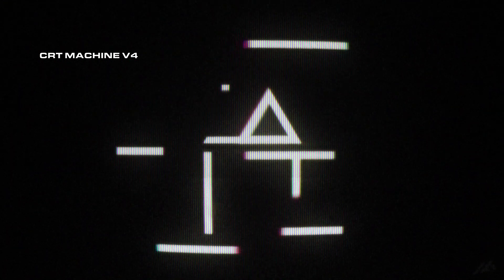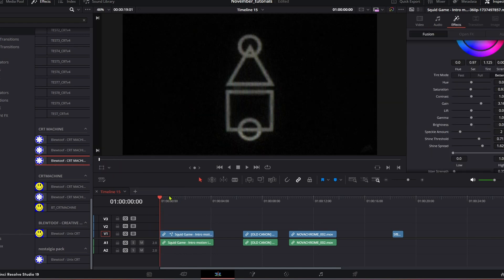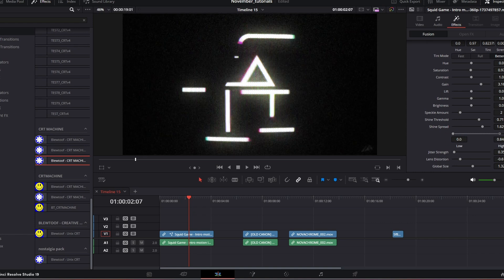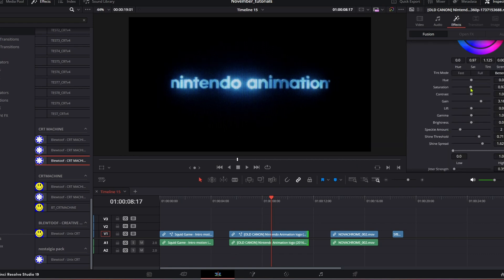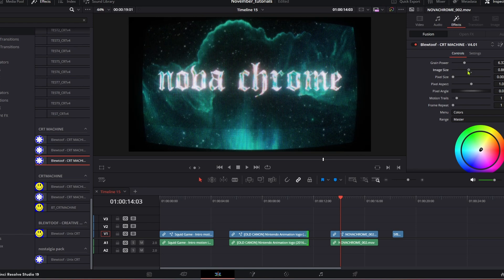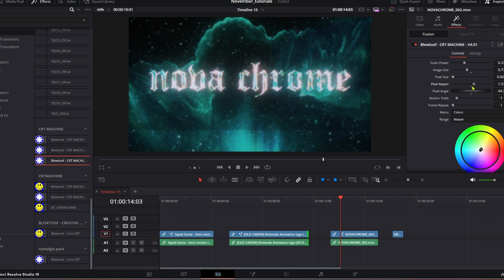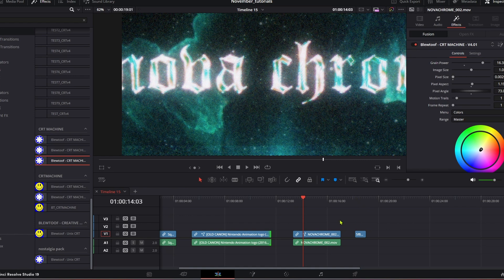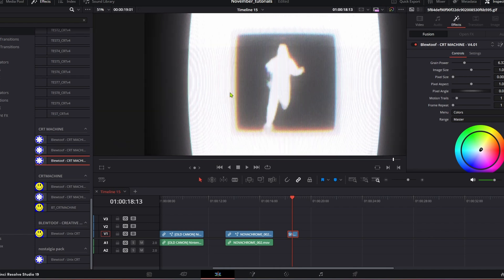INSANE CRT EFFECT FOR DAVINCI RESOLVE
🔥 What’s New in This Update:

New Enhanced CRT effect for Davinci Resolve